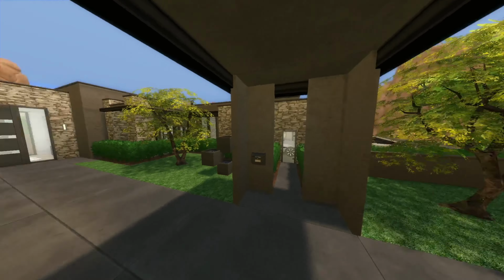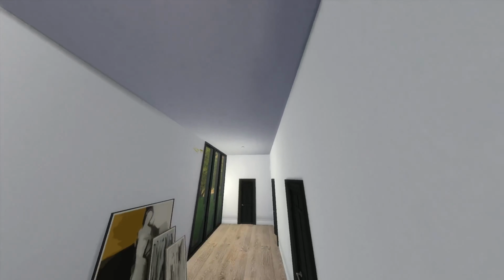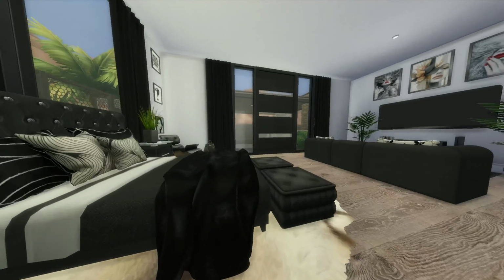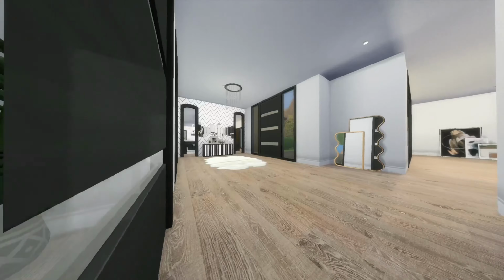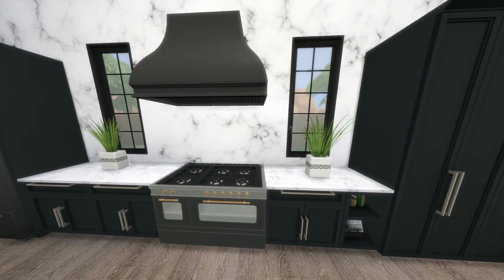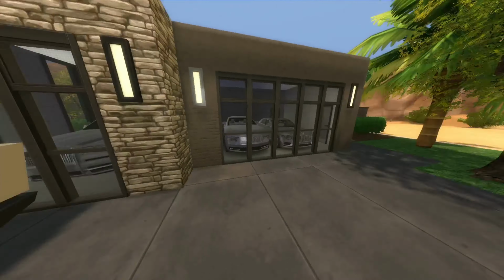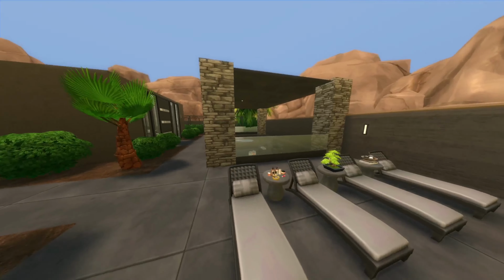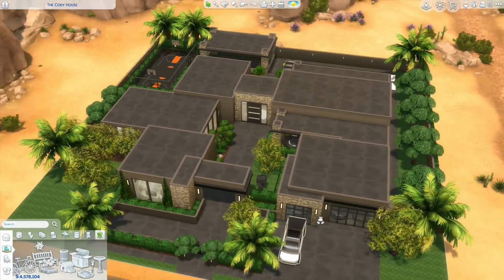Desert Modern House 🏡 | The Sims 4 | Realistic House Tour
Welcome to my latest Sims 4 build — a stunning Desert Modern House! 🏡
In this video, we’ll take a full realistic house tour of this luxury Sims 4 home, complete with a modern floorplan, sleek design, and desert-inspired landscaping. If you love The Sims 4 modern builds, dream houses, and realistic architectural tours, this video is for you.

🌵 What’s inside this Sims 4 Desert Modern House Tour:

Spacious open-concept living & dining areas

Modern kitchen with custom details

Private bedrooms & bathrooms

Outdoor living space designed for the desert lifestyle

A garage & realistic landscaping touches

This series is all about creating realistic modern homes in The Sims 4, inspired by real architecture and luxury house tours.